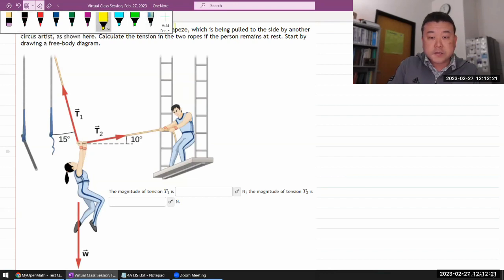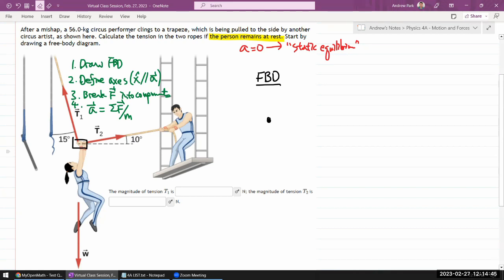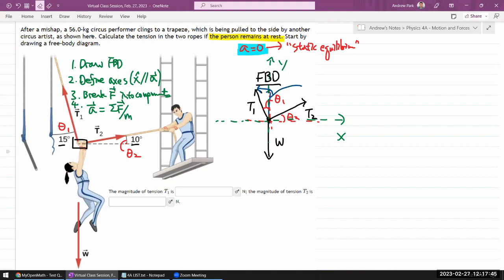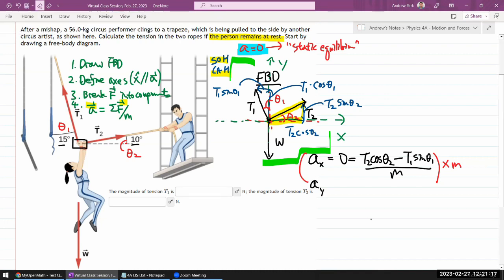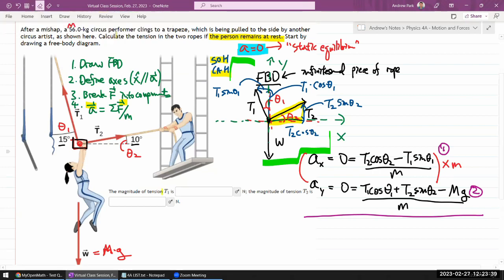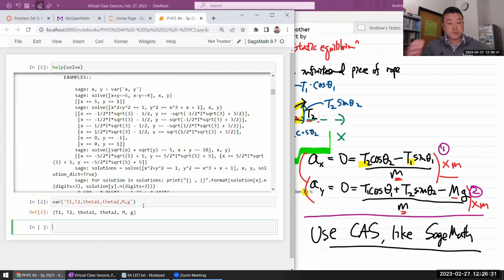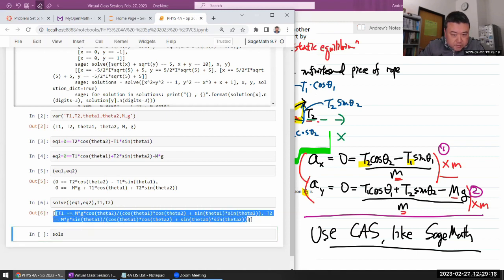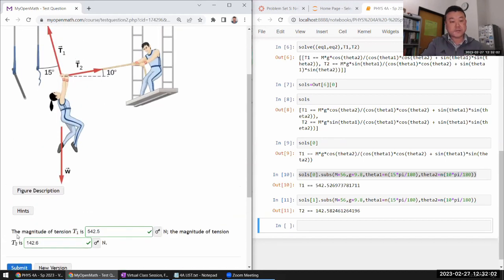Physics 4A - OpenStax University Physics Vol 1, Chapter 6, Problem 30 (with SageMath)